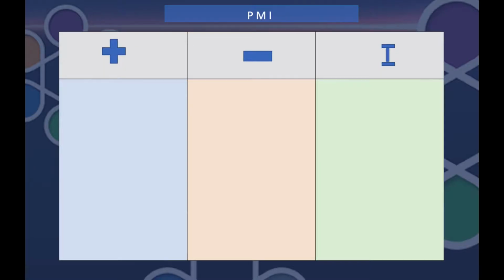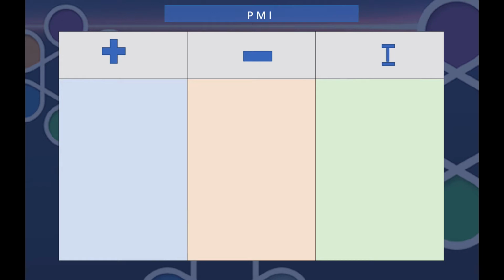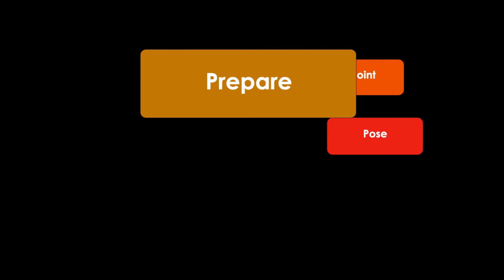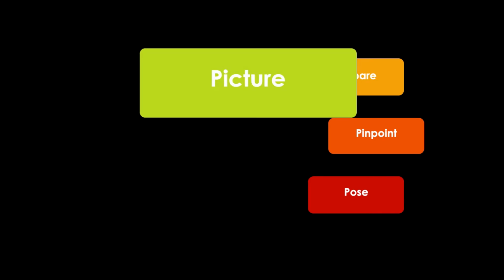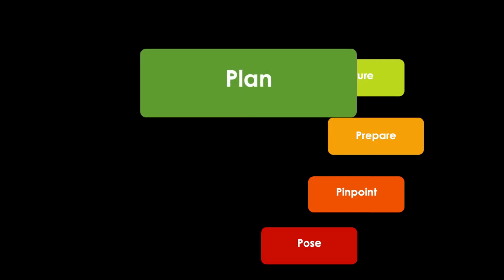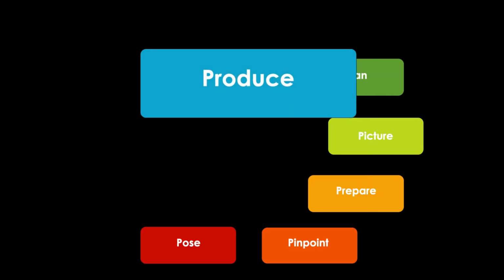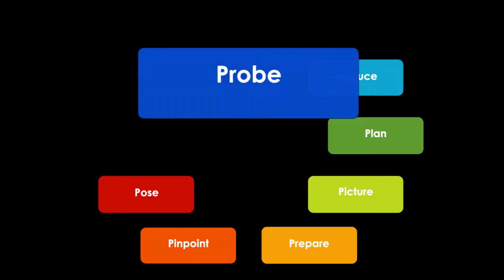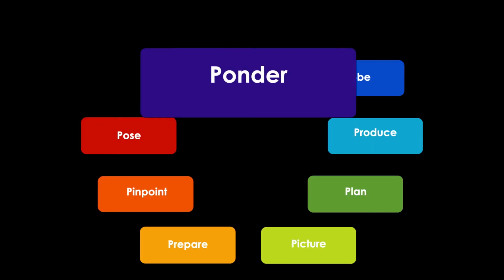Communication Fluency Tutorial 6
Communication Fluency: Text and Multimedia as the ability to communicate with text and speech in multiple multimedia formats, as well as to communicate visually, through video and imagery, in the absence of text.